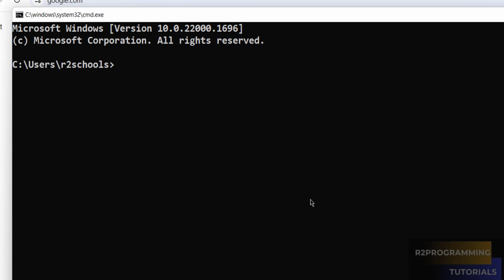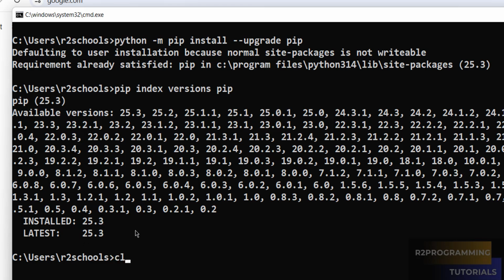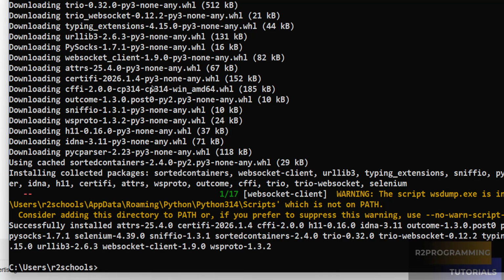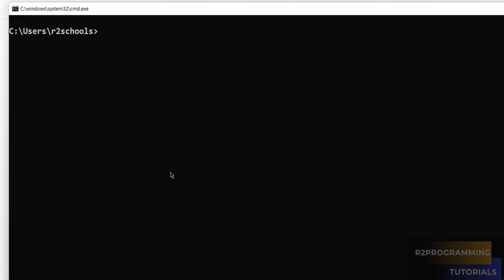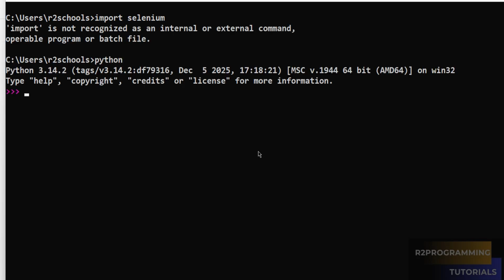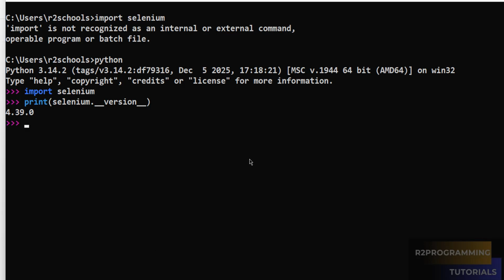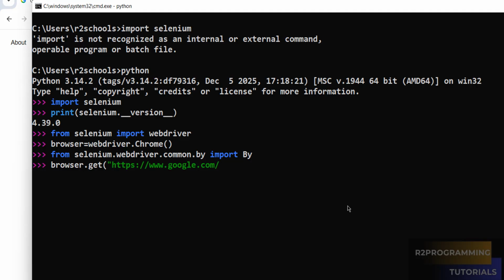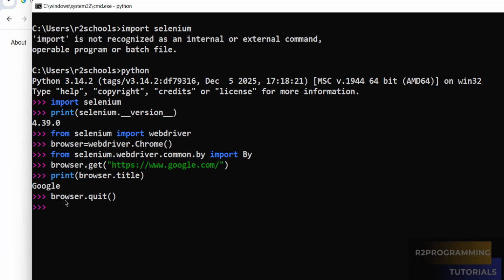How to Install Selenium Latest Version for Python on Windows 11/10 STEP-BY-STEP|Run automation test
SeleniumPython
🔥 How to Install Selenium Latest Version for Python on Windows 11/10 🔥 | STEP-BY-STEP

Want to install Selenium latest version for Python on Windows 11 or Windows 10 without errors? 😎
In this video, I’ll guide you through a simple, beginner-friendly & 100% working method to set up Selenium with Python for web automation and testing.

👉 Install Selenium using pip (official way)
👉 Setup ChromeDriver / EdgeDriver correctly
👉 Fix common Selenium errors on Windows
👉 Perfect for automation testing, Python developers & beginners

⚡ By the end of this tutorial, you’ll be able to run your first Selenium Python script successfully on Windows!